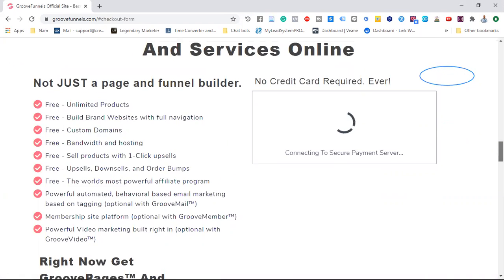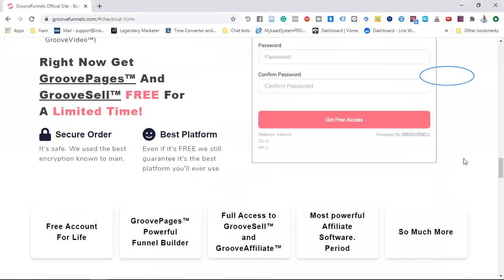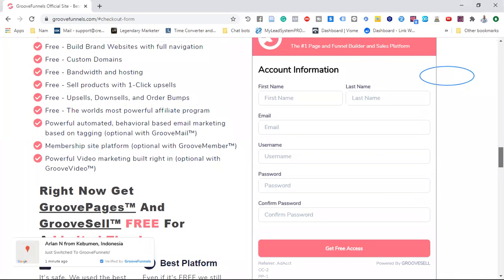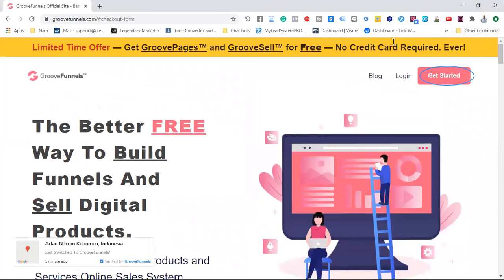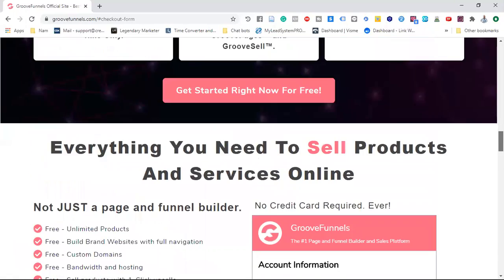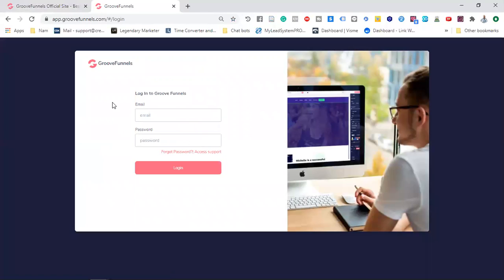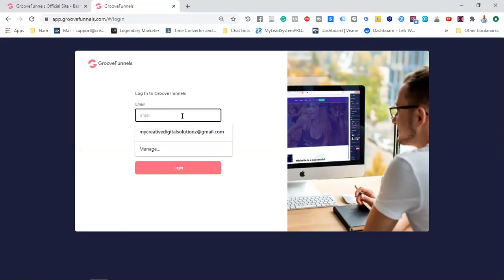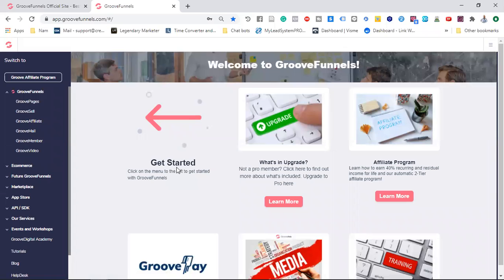How to Make Money Online For Free by Craig Byrne Part 2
The link for the software can be obtained by watching the introduction video and it's in the comments below that video.